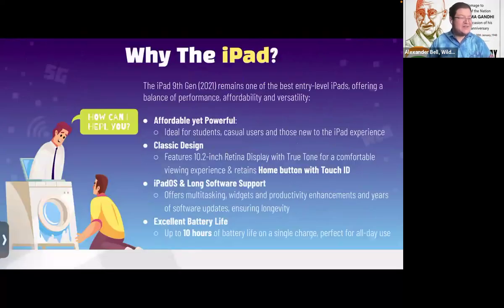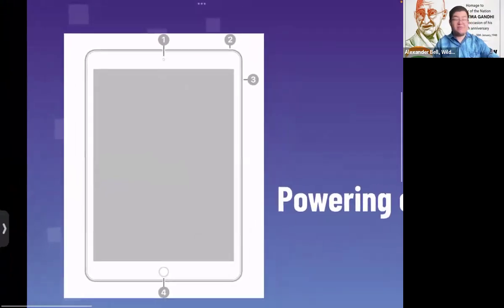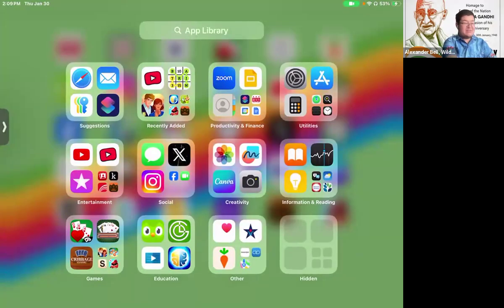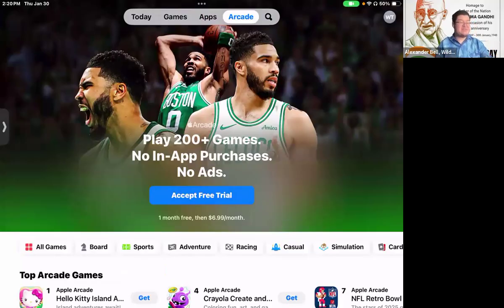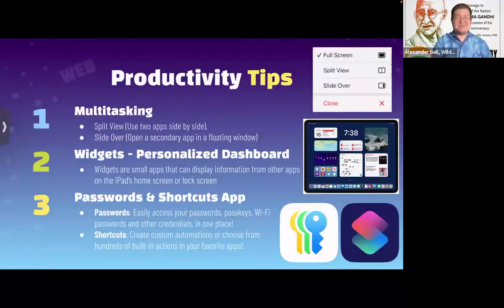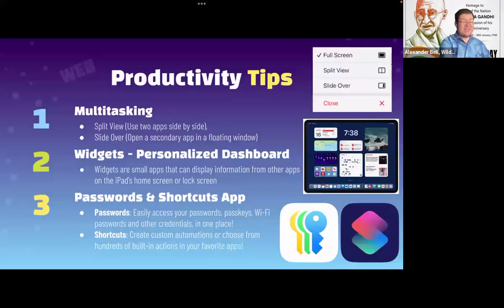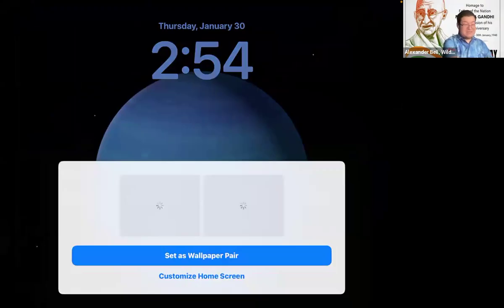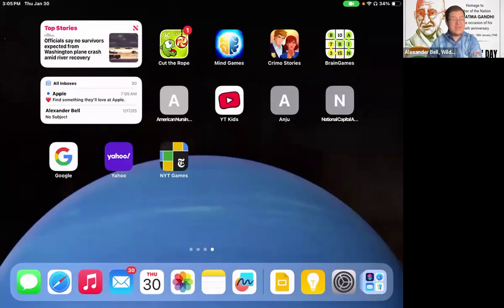The iPad Journey: Exploring the Basics & Beyond (1/30/25)